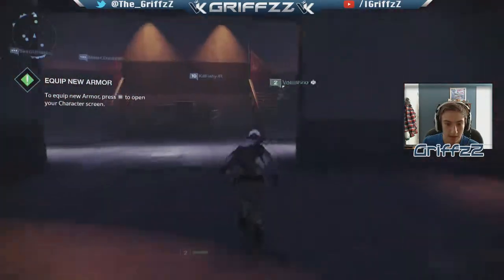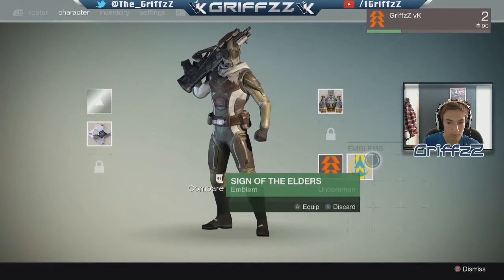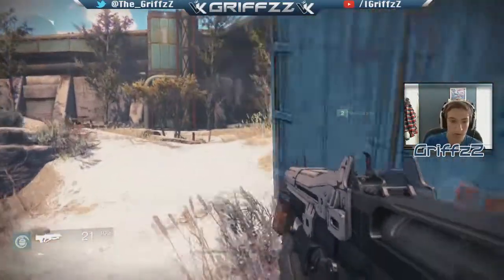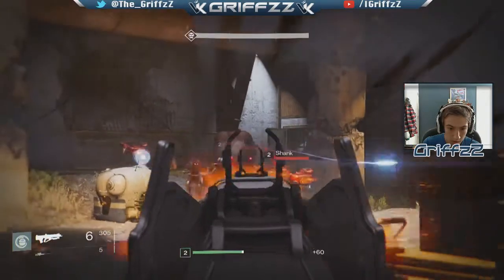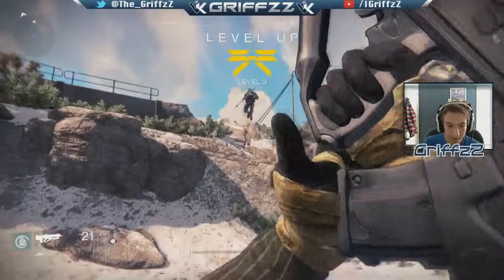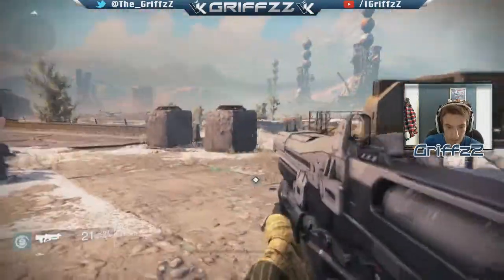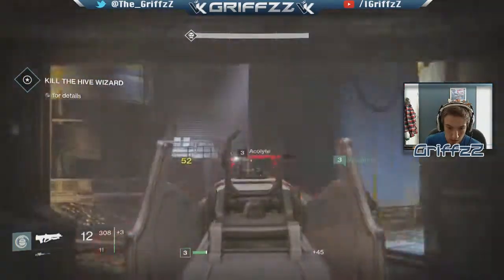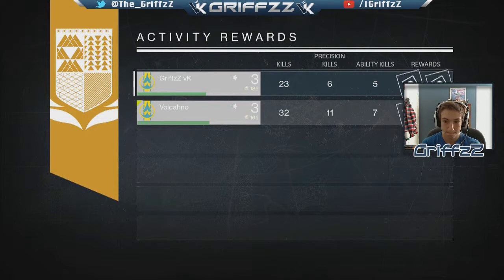Destiny Gameplay! Mission Walkthrough | Ep. 1 (Xbox One)